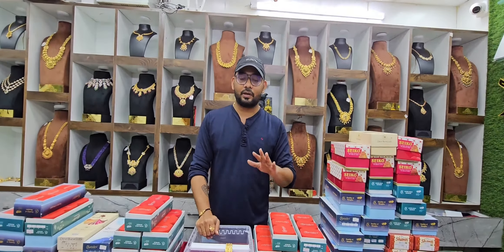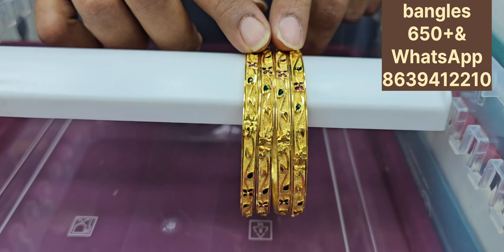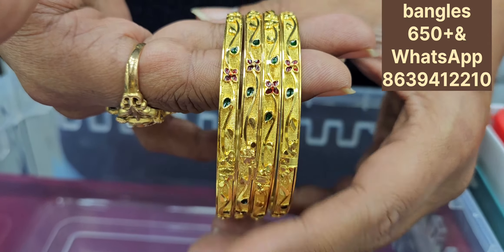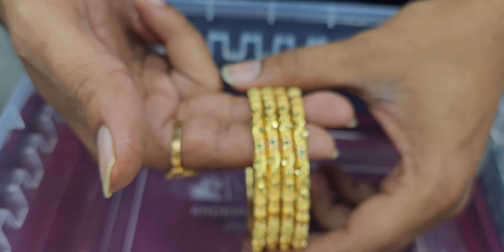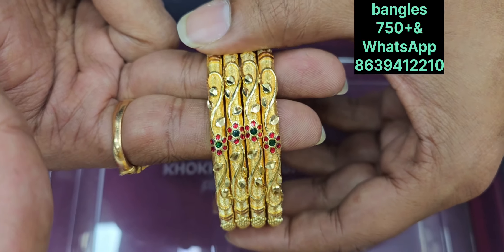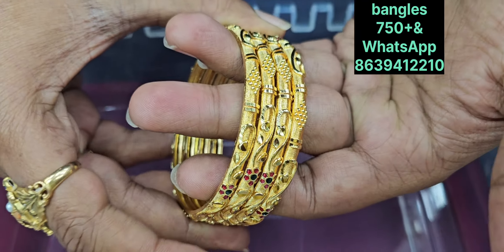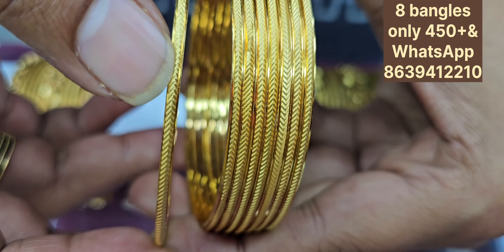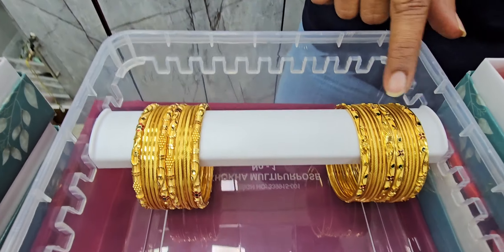గోల్డ్ రిప్లైకా బ్యాంగిల్స్